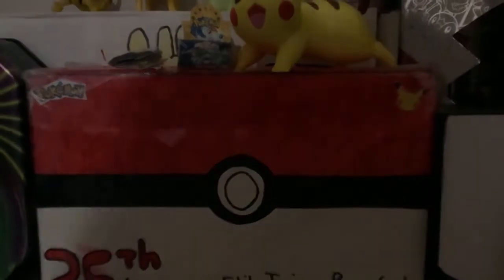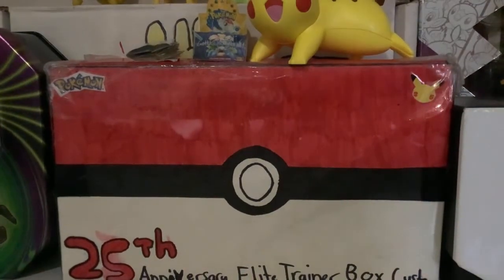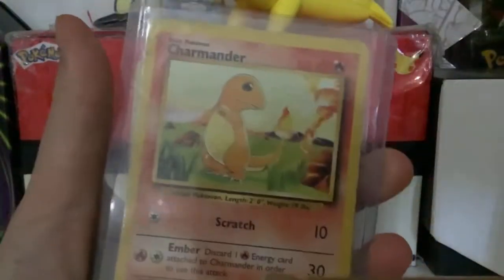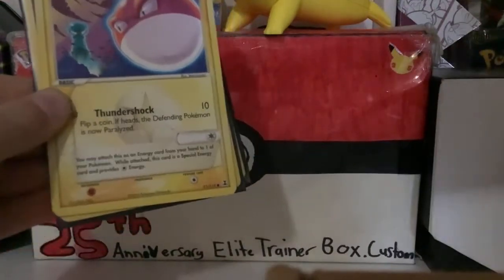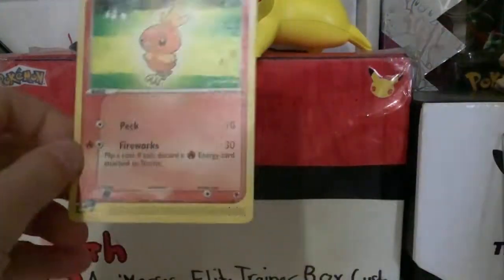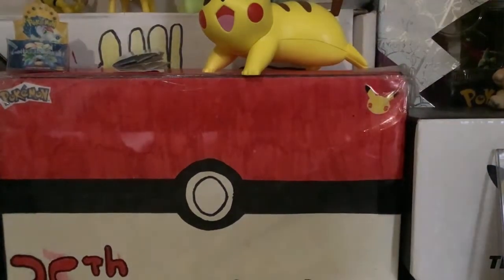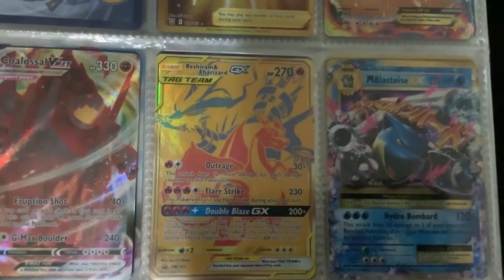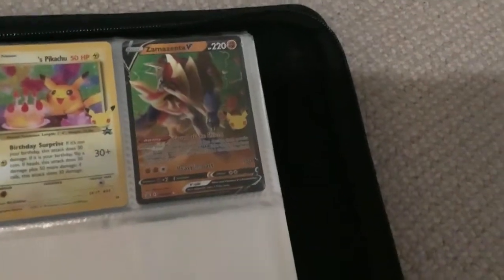Showing my Pokémon card collection and opening packs including Digimon